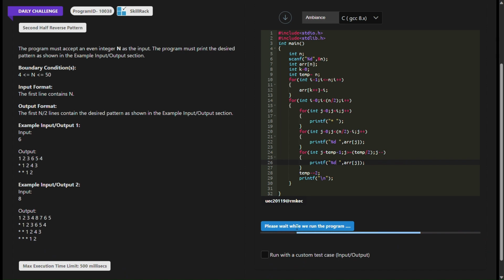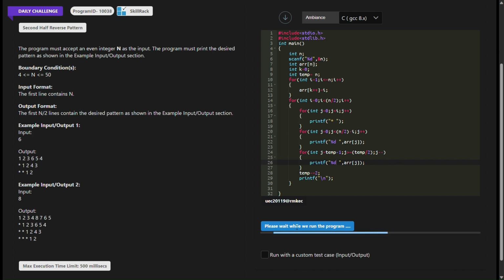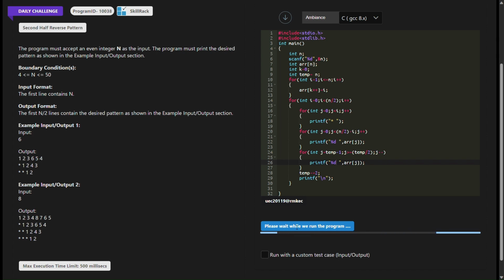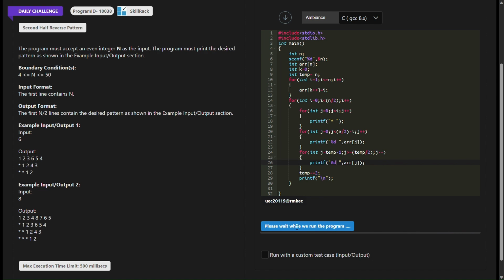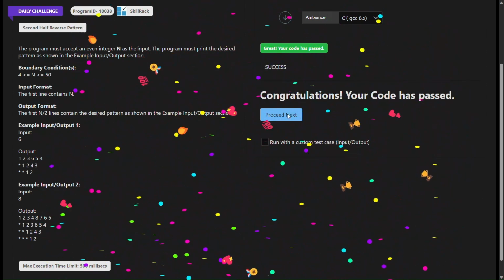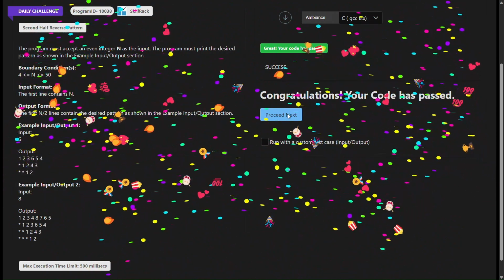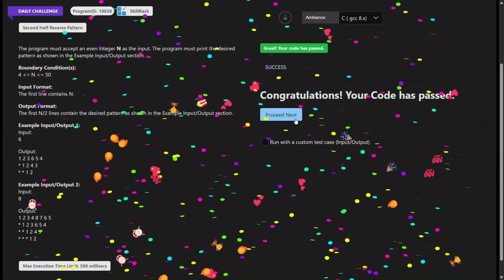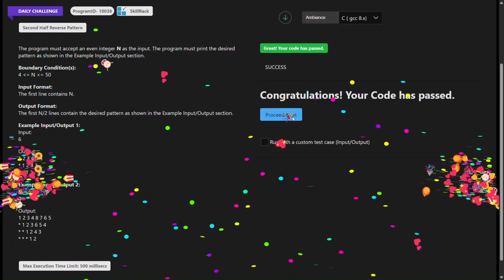Second Half Reverse Pattern | DAILY CHALLENGE |SkillRack | ProgramID- 10038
DAILY CHALLENGE
 ProgramID- 10038
SkillRack
Second Half Reverse Pattern
The program must accept an even integer N as the input. The program must print the desired pattern as shown in the Example Input/Output section. Boundary Condition(s): 4 = N = 50
Input Format:
The first line contains N.
Output Format:
The first N/2 lines contain the desired pattern as shown in the
Example Input/Output section.
 Example Input/Output 1:
Input: 6
Output:
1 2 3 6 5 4
* 1 2 4 3
* * 1 2
Example Input/Output 2:
Input: 8
Output:
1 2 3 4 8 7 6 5
* 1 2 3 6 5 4
* * * 1 2